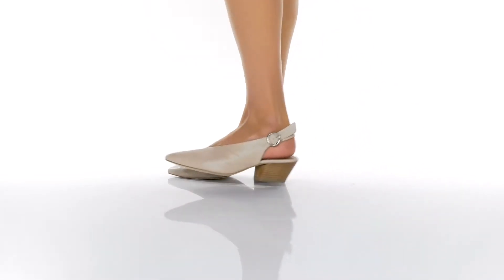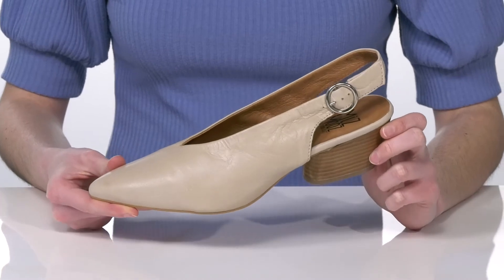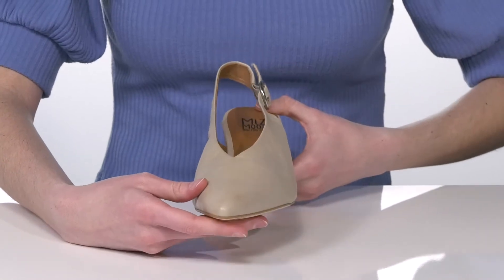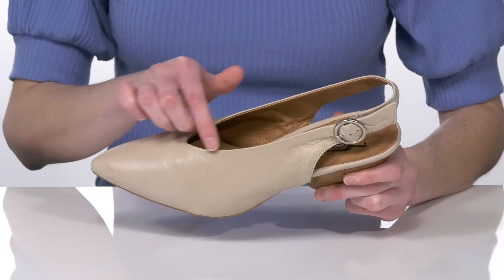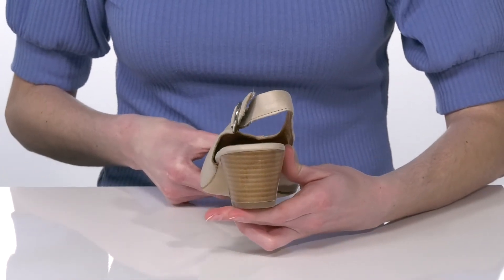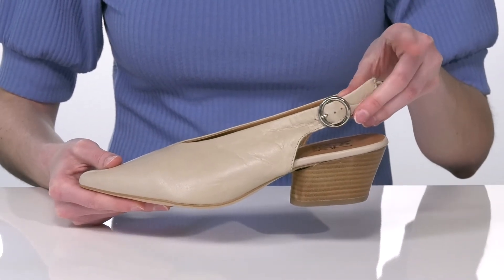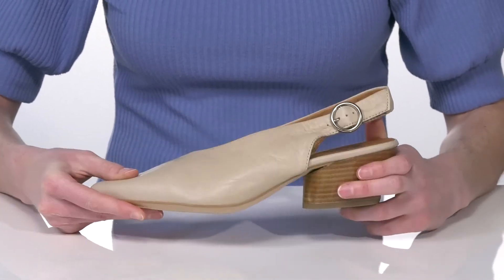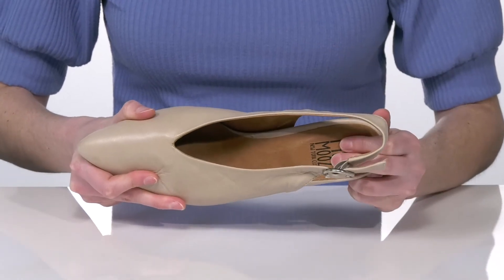Miz Mooz Heidi SKU: 9404479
Enjoy the compliments when you step out in the Miz Mooz&reg; Heidi pointy-toe leather slingback pump.
Features a V-shaped vamp and an adjustable buckle closure at ankle.
Smooth leather linings with a leather-lined cushioned footbed.
Stacked-leather heel on a man-made outsole.
Imported.